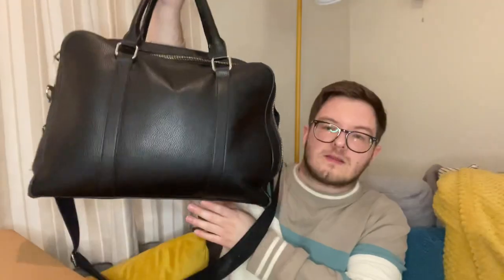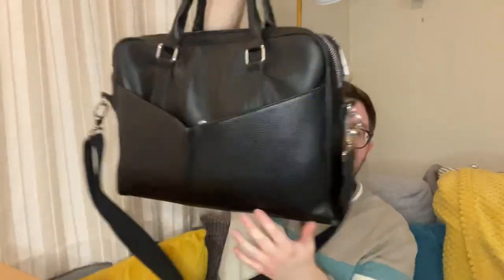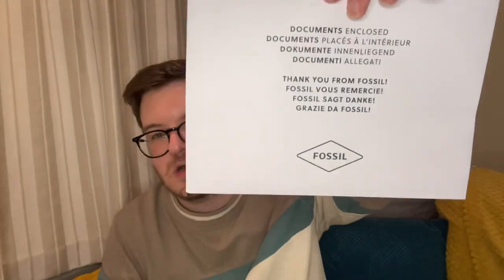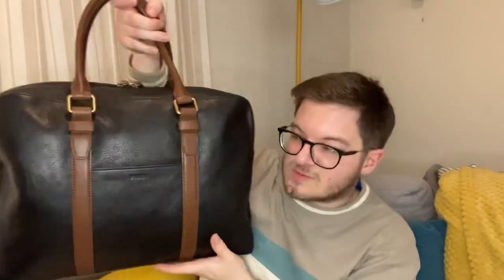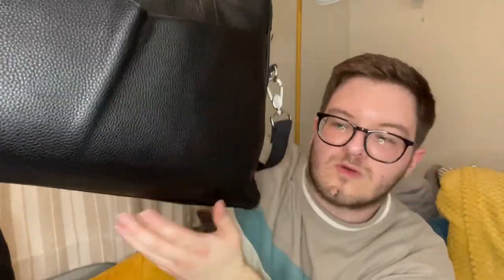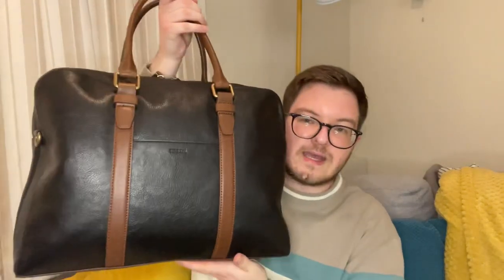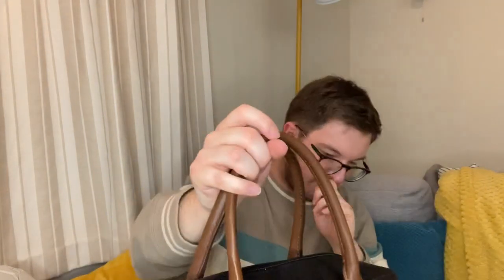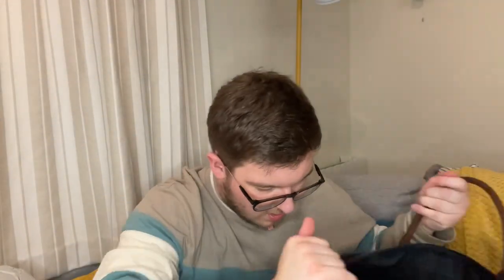FOSSIL BRIEFCASE WORK BAG UNBOXING | Fossil Men’s Evan Workbag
Today I unbox a new designer bag to my collection from Fossil. MY FIRST FOSSIL BAG. It's my latest work bag (briefcase) to my collection of man bags.